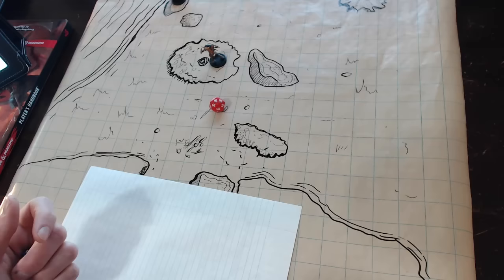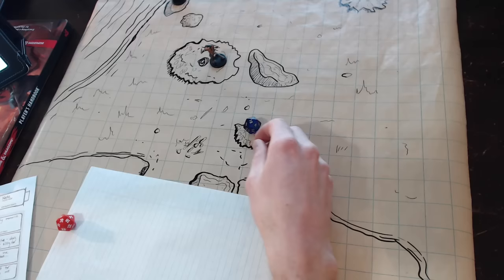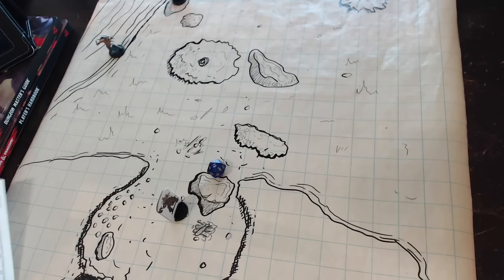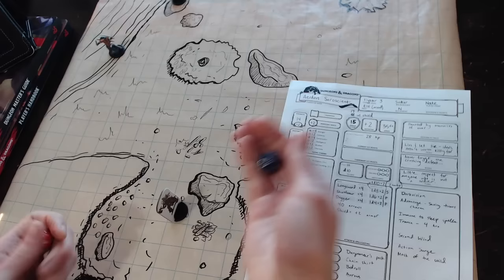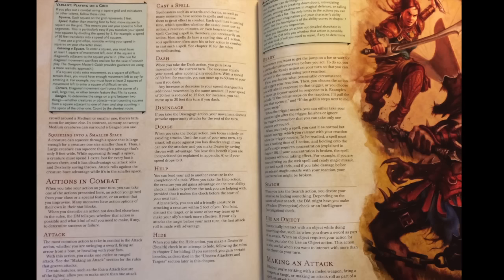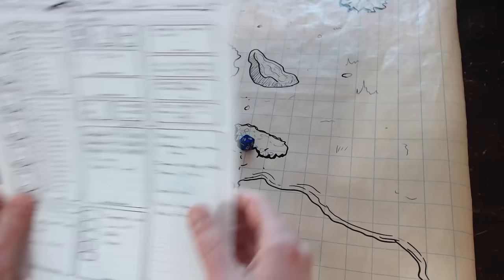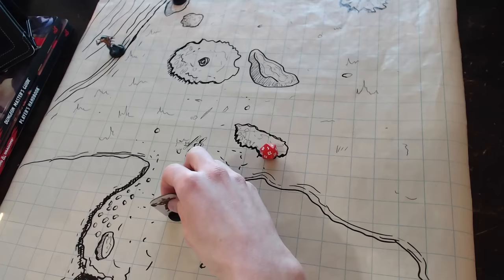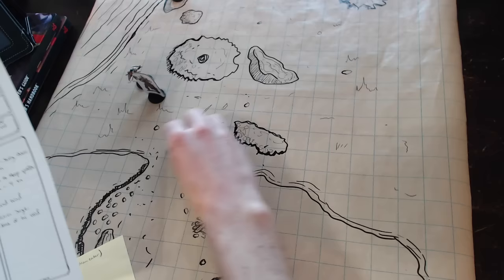How to Play D&D part 2 - The Sample Session Continues!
In this episode we'll learn how combat works in Dungeons & Dragons 5th edition as we continue our sample session.

THE CORE D&D BOOKS
📕Player’s Handbook 📕
📕 Starter Set 📕
📕 Monster Manual 📕
📕 Dungeon Master’s Guide 📕

OTHER D&D BOOKS & ADVENTURES
📘Tales From The Yawning Portal 📘
📘 Storm King’s Thunder 📘
📘 Volo’s Guide To Monsters 📘
📘 Sword Coast Adventurer’s Guide 📘
📘 Curse Of Strahd 📘
📘 The Rise Of Tiamat 📘
📘 Hoard Of The Dragon Queen 📘
📘 Out Of The Abyss 📘
📘 Princes Of The Apocalypse 📘